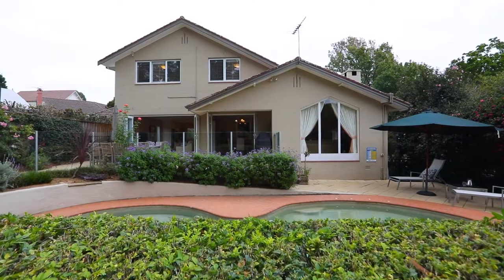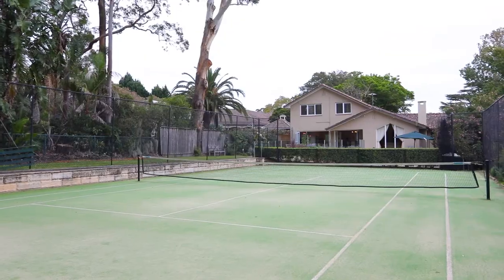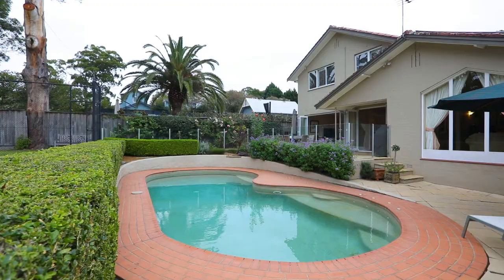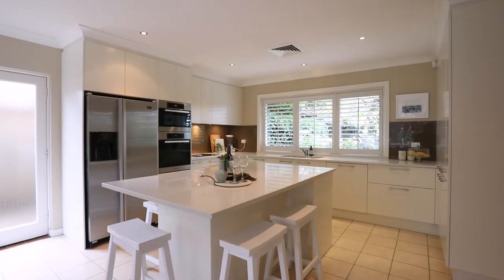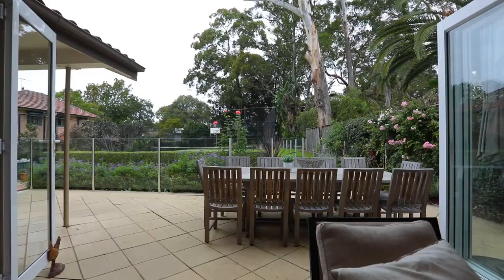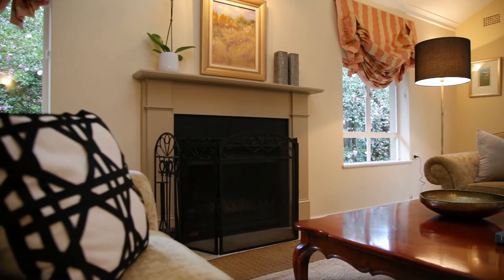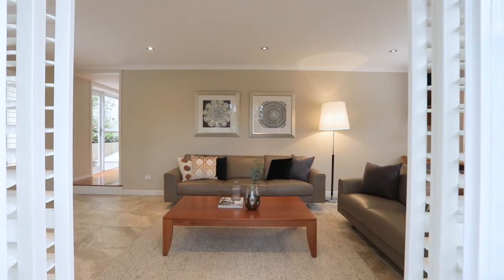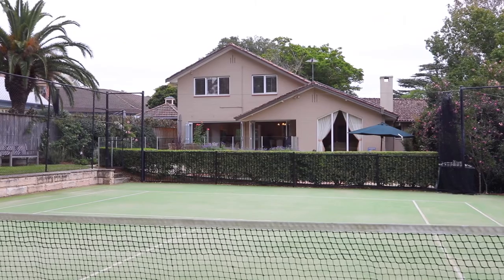Killara, 43 Stanhope Road